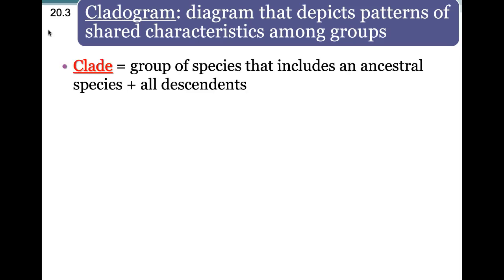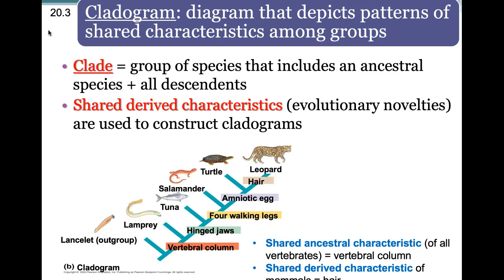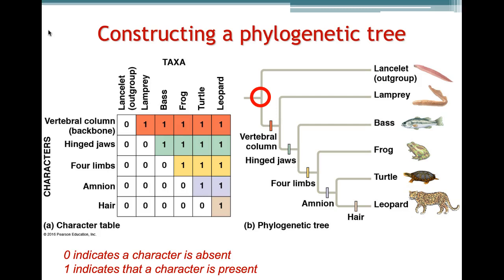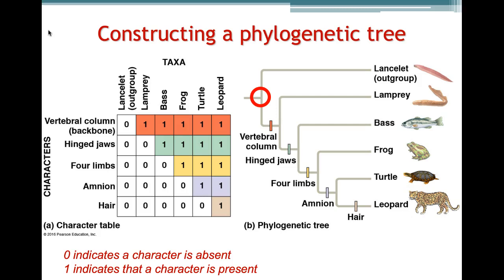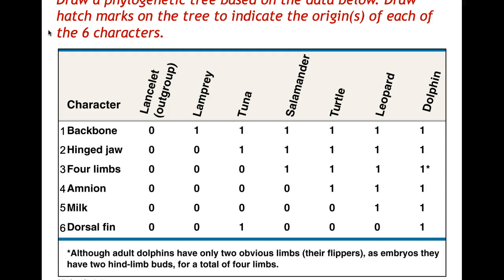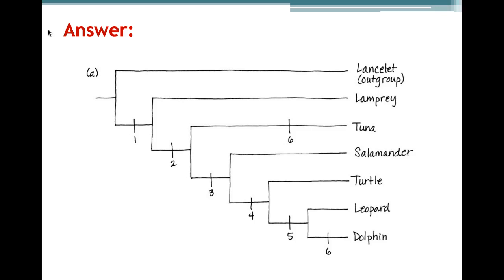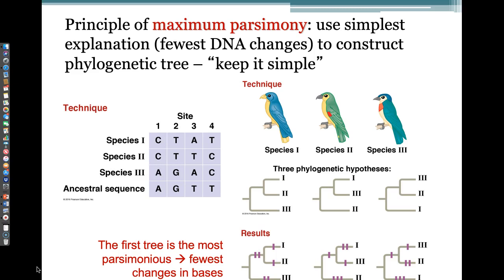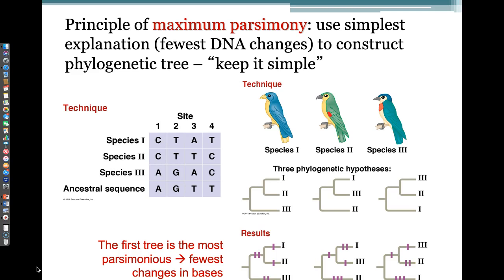20.3 Creating Phylogenetic Trees